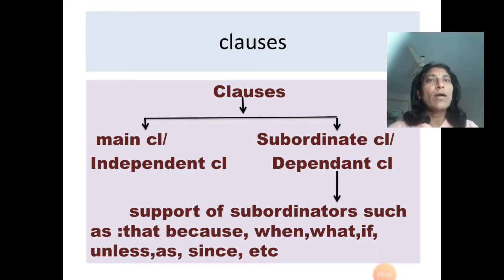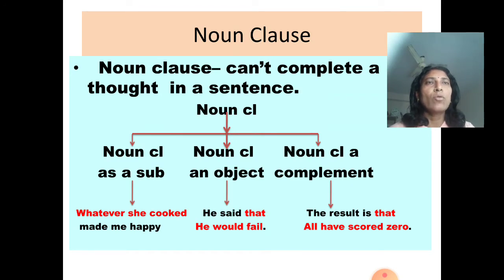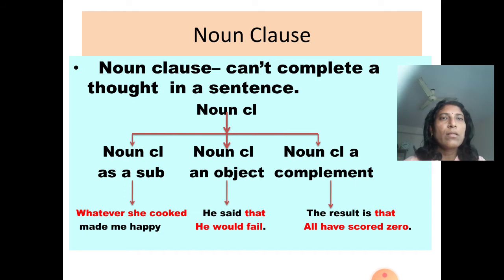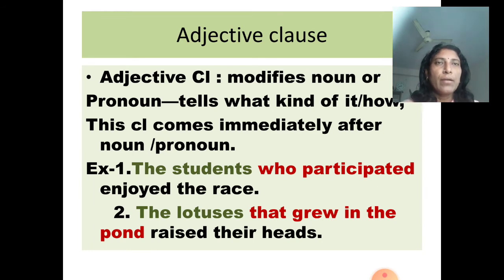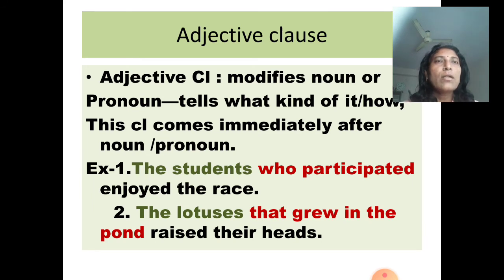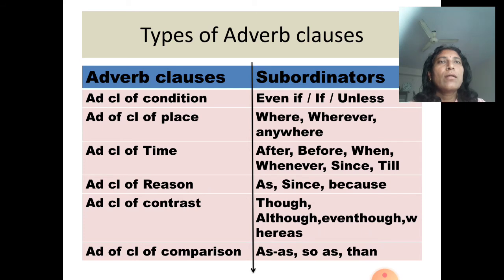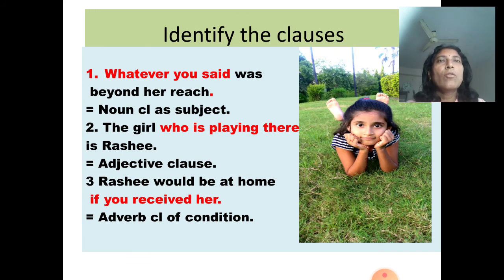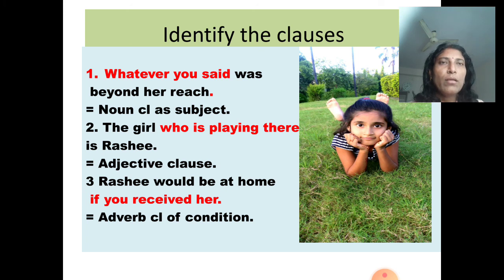Clauses by Sangita Baghele (Sisodiya )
Main clause and subordinate clauses ..Types of subordinate clauses..Noun clauses , Adjective clause and Adverb clauses..comprehensive study